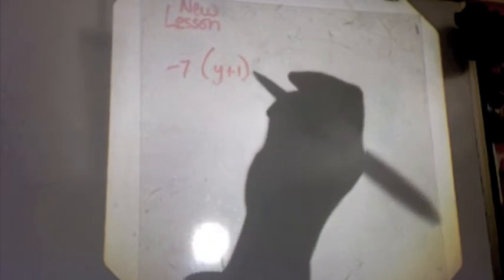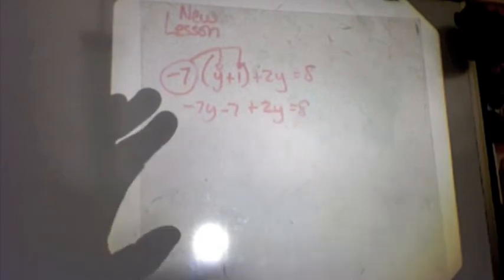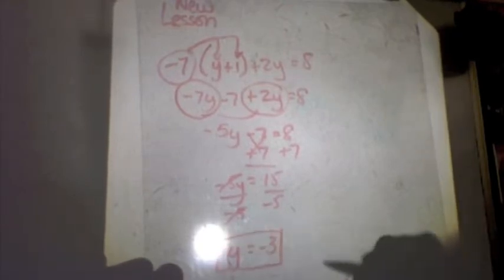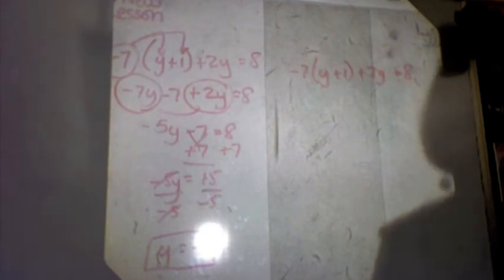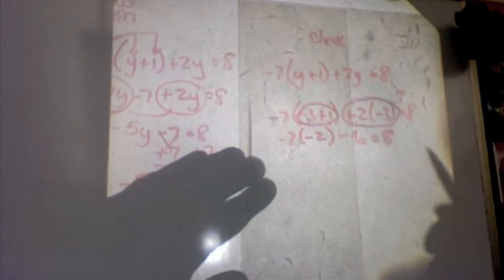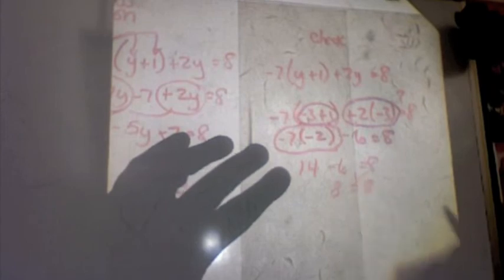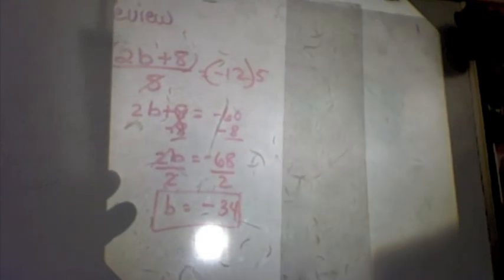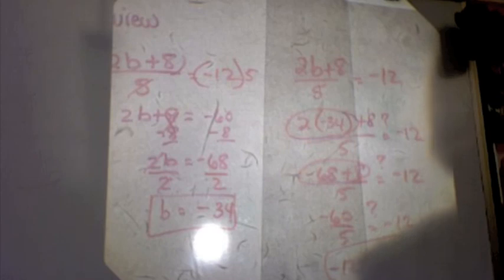New lesson 12309.m4v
First Lesson- mostly a test